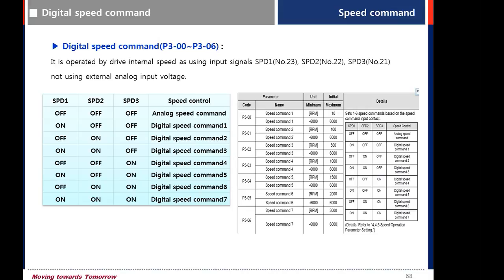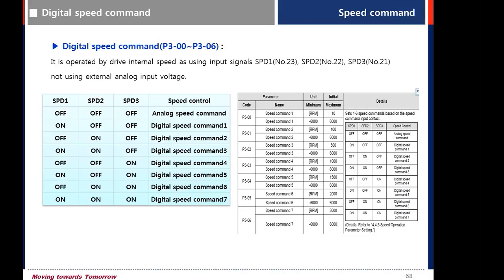L7S product training course_7.4 Digital speed L7S